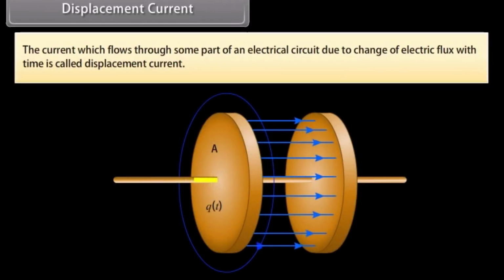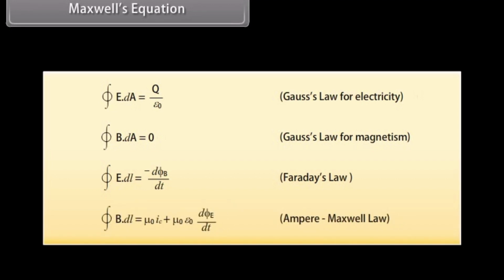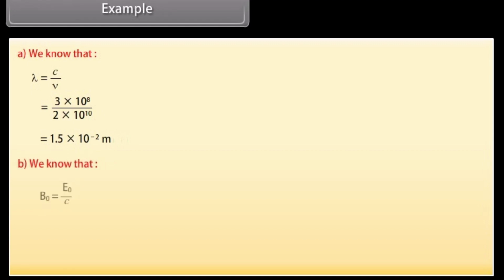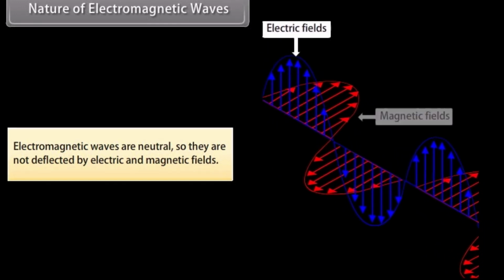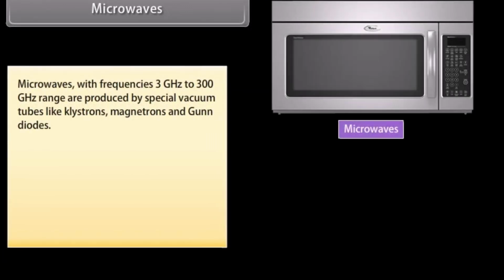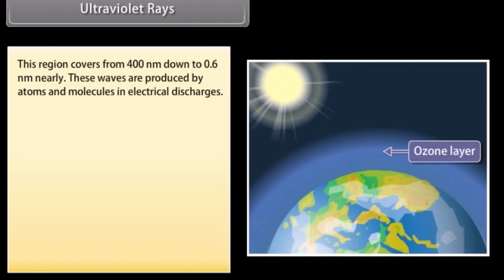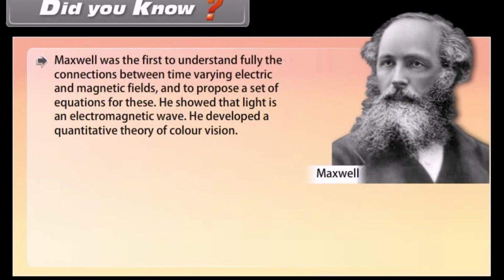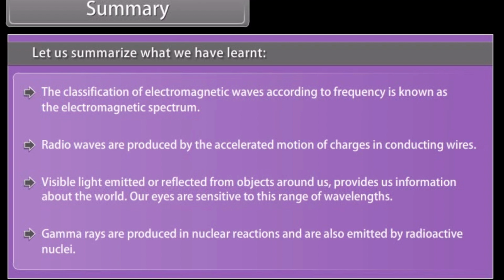📘 Class 12 Physics – Electromagnetic Waves | EM Spectrum, Properties, Applications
In this video, we dive deep into the fascinating world of Electromagnetic Waves — understanding how oscillating electric and magnetic fields propagate through space carrying energy. This chapter is vital for grasping modern physics concepts and has direct applications in communication technologies, medical imaging, and more.

Learn the nature, characteristics, types of EM waves, and their practical uses with clear explanations, derivations, and examples.

📌 Topics Covered in This Video:
🔹 1. Introduction to Electromagnetic Waves

Maxwell’s equations overview

Electromagnetic wave generation by oscillating charges

🔹 2. Properties of Electromagnetic Waves

Transverse nature

Speed in vacuum

Energy transport and Poynting vector

Different types of EM waves (radio, microwaves, infrared, visible, ultraviolet, X-rays, gamma rays)

Wavelength, frequency, and energy characteristics

Uses and applications of various EM waves

🔹 4. Plane Electromagnetic Waves

Electric and magnetic field vectors perpendicular to each other and direction of propagation

🔹 5. Applications in Communication, Medicine, and Technology

Radio communication, microwaves in cooking and radar

X-rays in medical diagnostics

UV rays in sterilization

📚 Simplified explanation of Maxwell’s breakthrough

🌐 Covers all key concepts in NCERT + advanced insights

🎯 Essential for CBSE Boards, JEE Main/Advanced, NEET

📝 Includes important formulas and question-solving tips

👍 LIKE if electromagnetic waves are no longer a mystery

💬 Have questions? Drop them in comments — we’ll clarify all doubts!